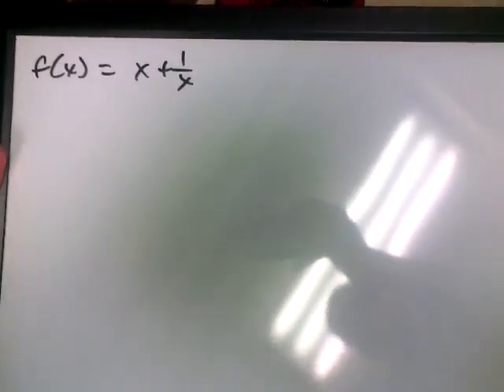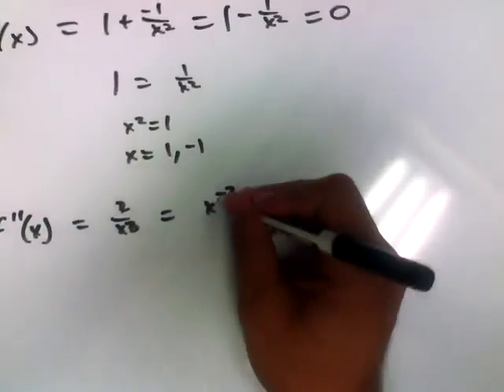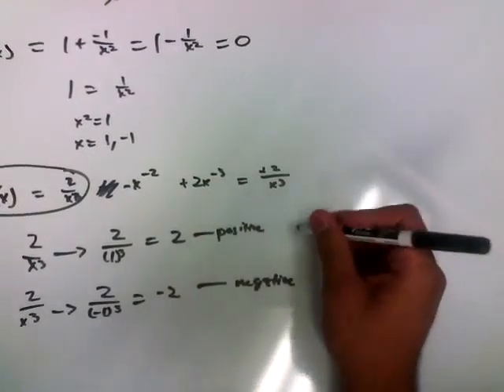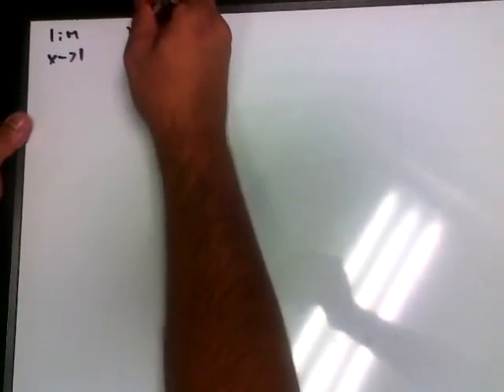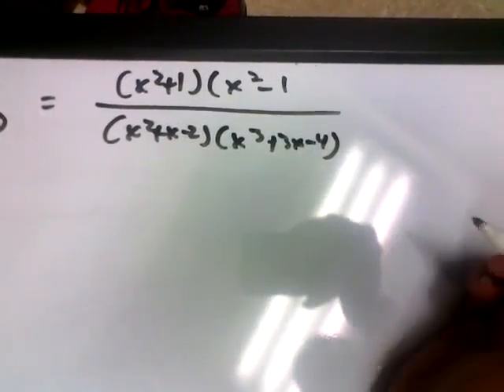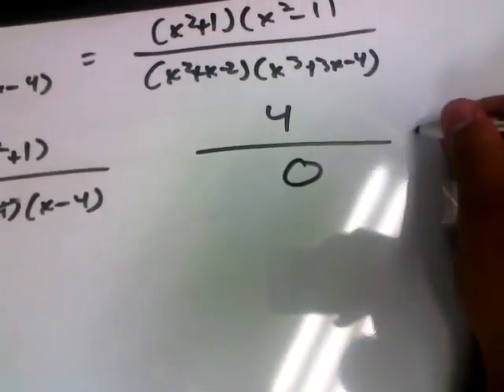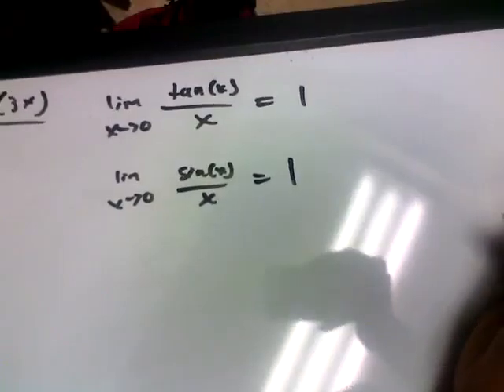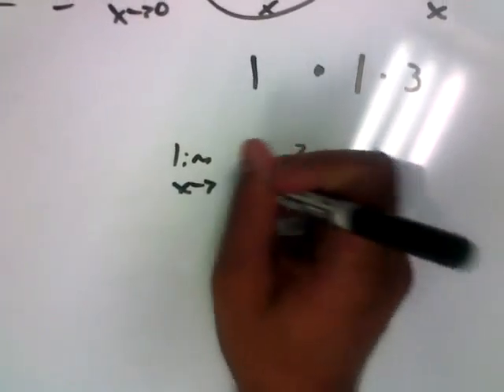Interactive learning #3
Final answers:
2) x = 1, minimum
x = -1, maximum

4a) limit DNE
b) limit = 3